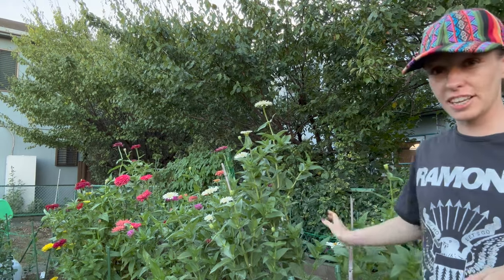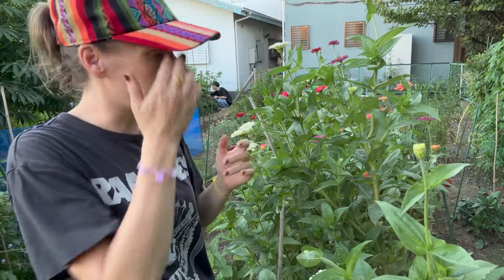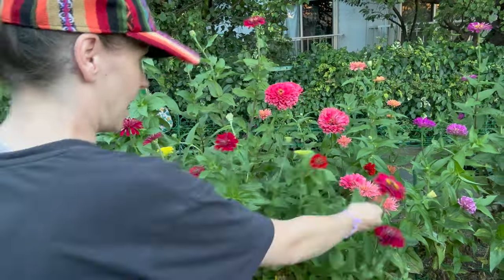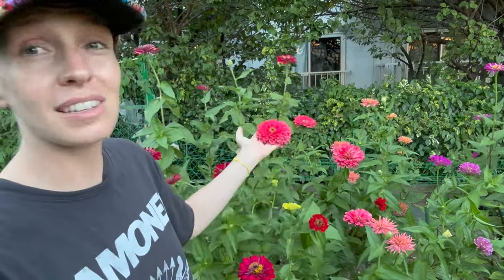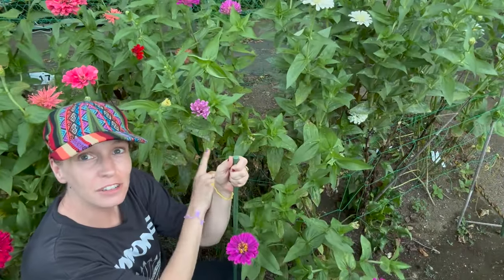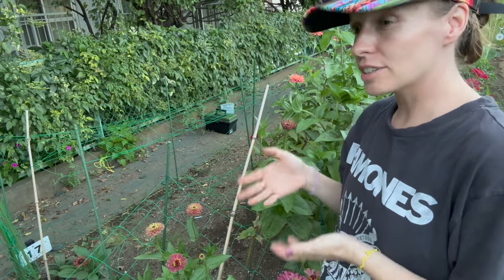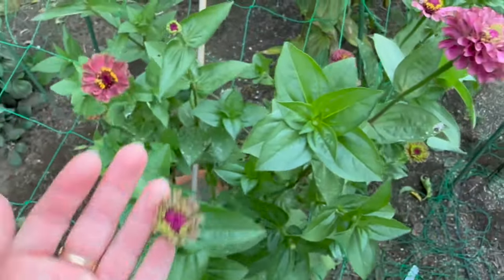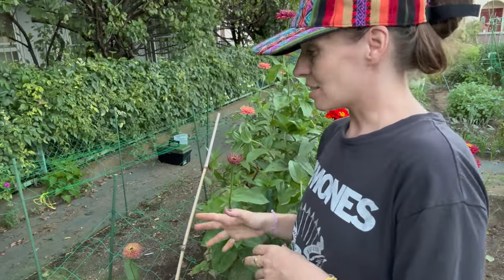Reviewing This Season's Zinnia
The Garden is slowing down but my Zinnia are still going strong so it's the perfect time to review the varieties I grew this season and look at what I liked enough to put in again next year and what is getting ripped out.  I also thought it was a good time to show you all what I actually do with the flowers I cut so stick around until the end to see some of the arrangements I have made over this season.

I'm Pheigi at From The Witch's Garden, a Scottish girl trying to grow cut flowers on my allotment in Kanagawa prefecture in Japan. Remember to subscribe if you want to follow along and see if we actually get any flowers at the end of the season or if it is all a crispy burnt mess.

If you want to see what I do with the flowers I grow check out @fromthewitchsgarden on instagram.